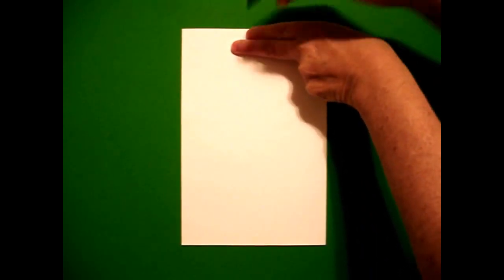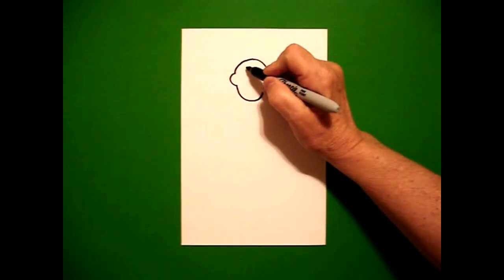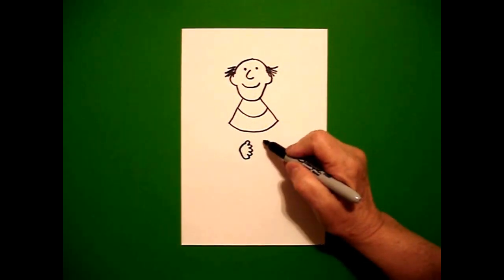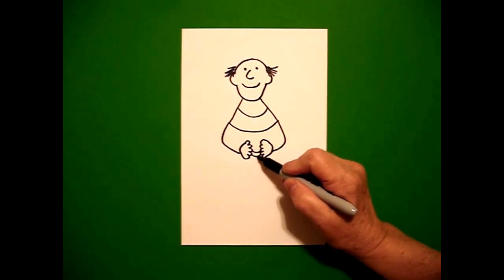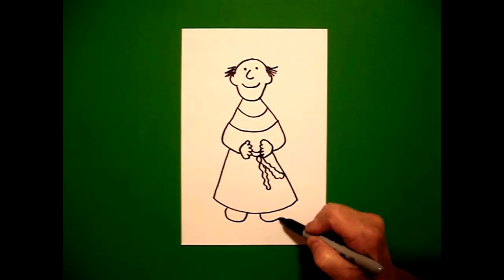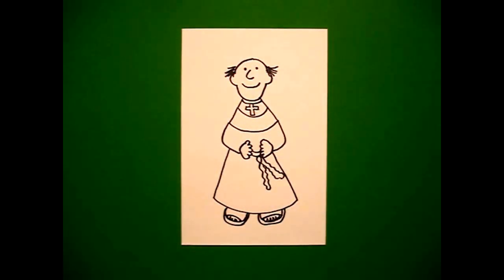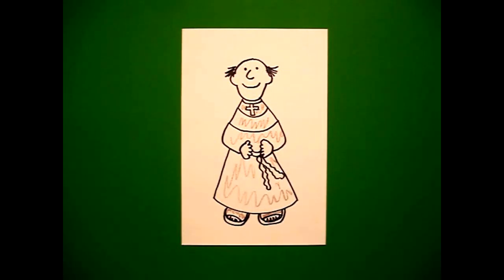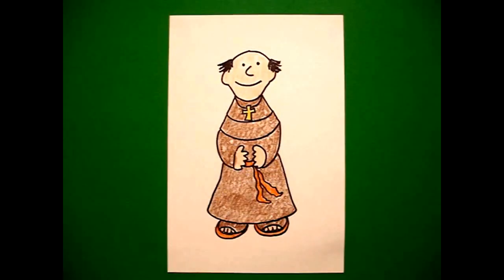Let's Draw a Monk!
Easy to follow directions, using right brain drawing techniques, showing how to draw a Monk.